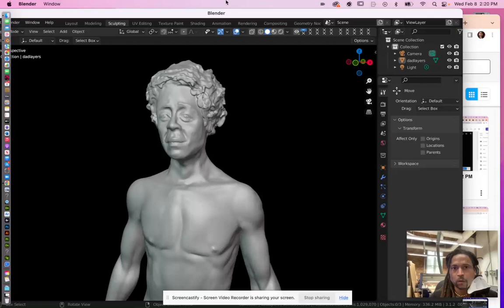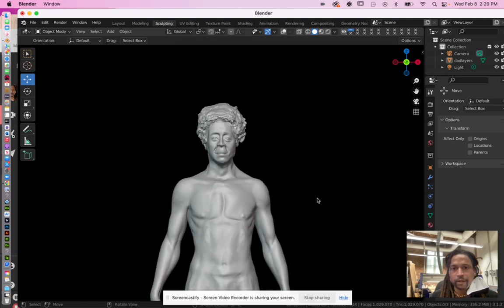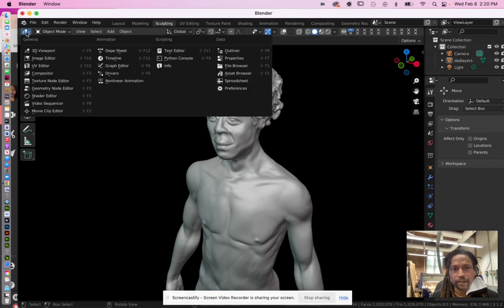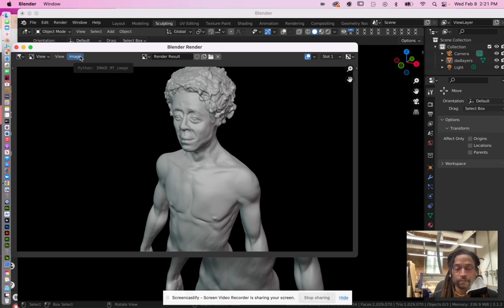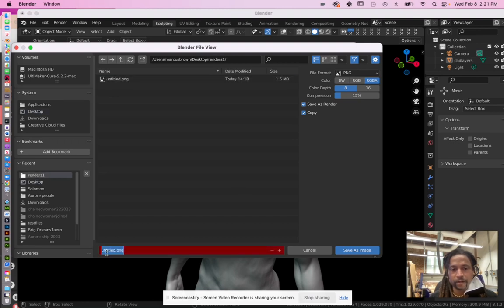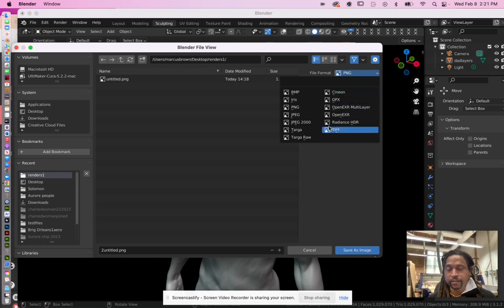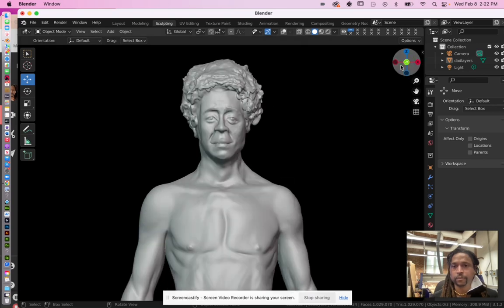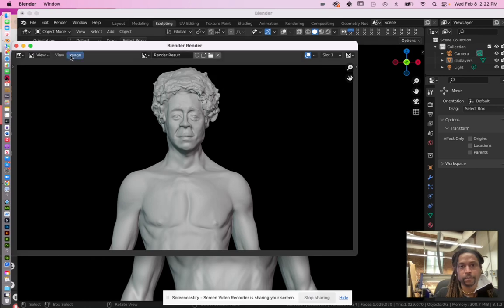Render Image viewport Blender NOCCA MBRG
Render Image viewport Blender NOCCA MBRG 3D Class